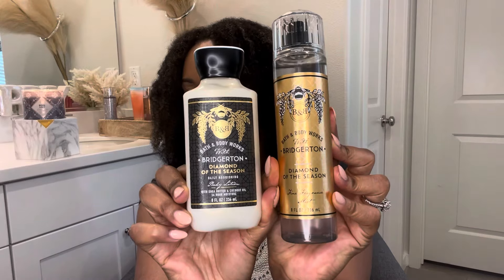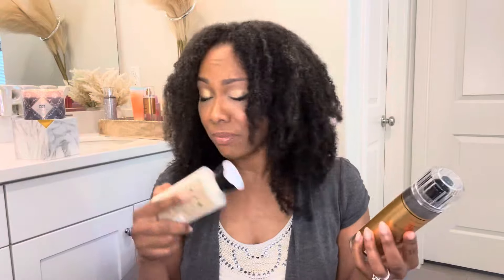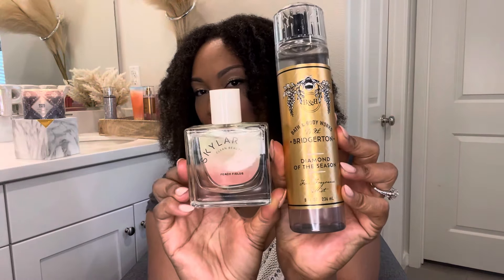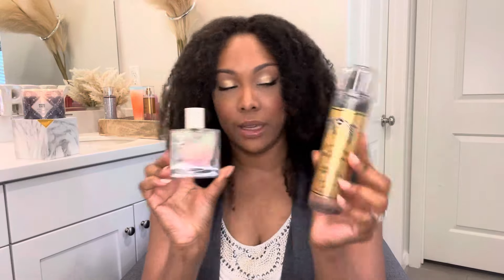*NEW* BATH & BODY WORKS BRIDGERTON COLLECTION & A NEW DUPE!!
Hey yall! Today I’ll be sharing my
thoughts on the new Bridgerton collection at BBW. As well as a newly discovered dupe. Hope yall enjoy!

And happy Friday! 🤗

-PRODUCTS MENTIONED:

*Diamond of the Season - Mist & Body Lotion
*Peach Bellini - Mist
*Pretty As A Peach - Mist
*Peach Fields - SKYLAR Perfume
*Bloomimg Bouquet- Mist
*Chance Eau Tendre - Chanel